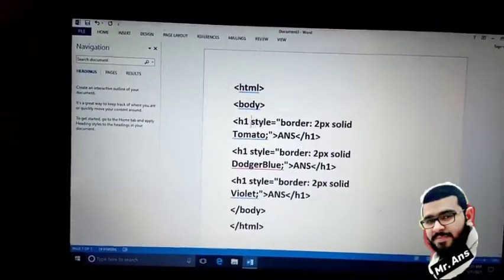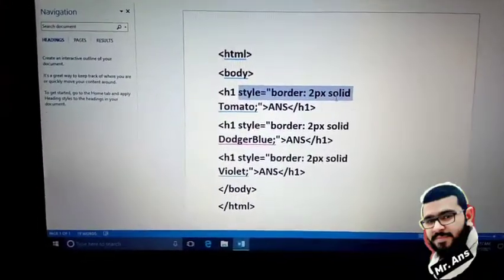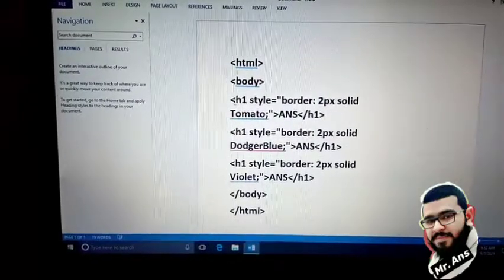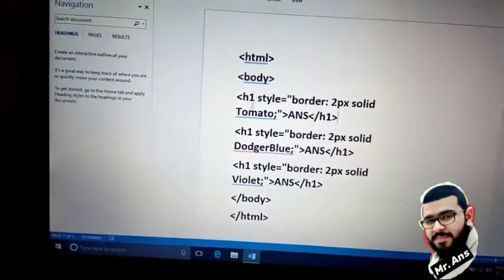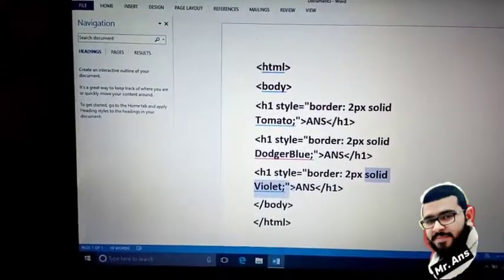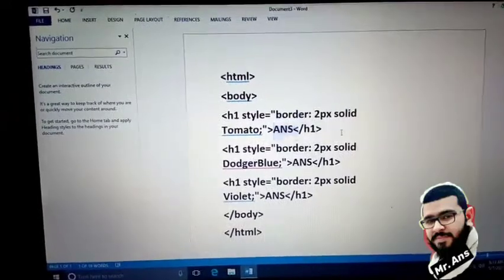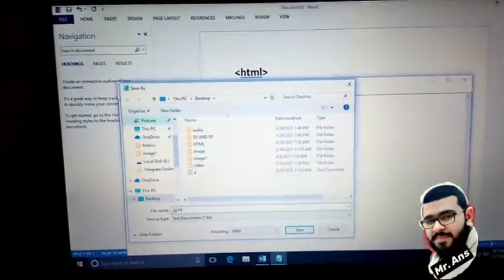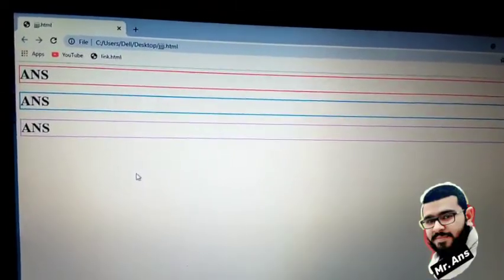Border colour in HTML , Color border in HTML , HTML Course , HTML website tutorial for beginners